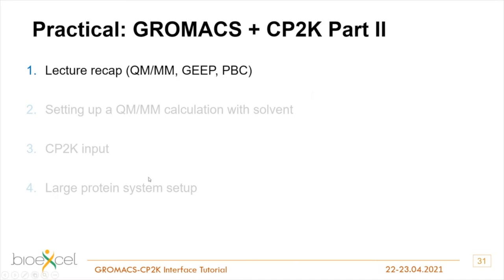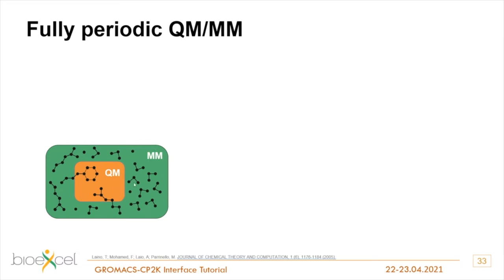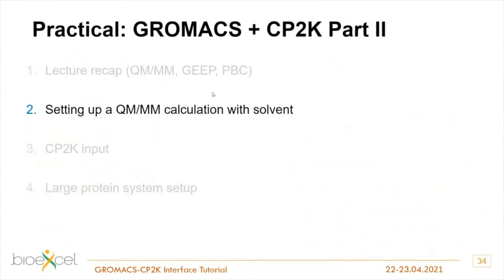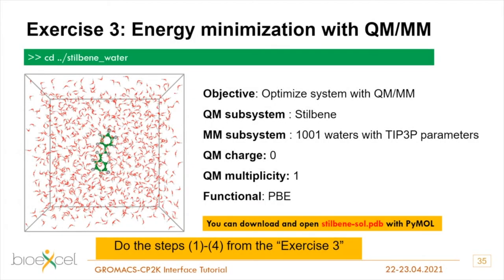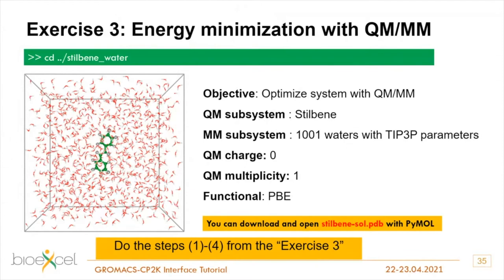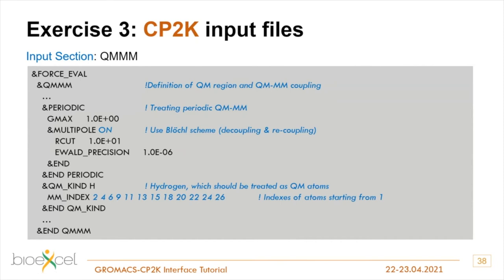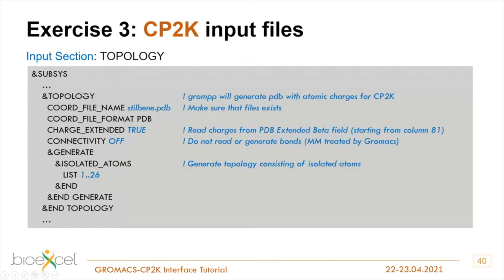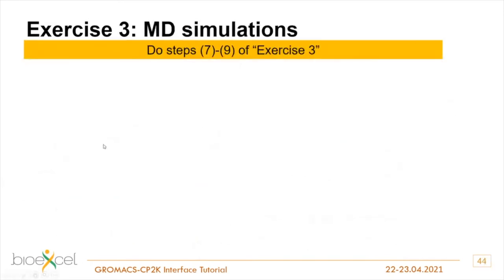QM/MM with GROMACS+CP2K - Practical 2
Recording of the second GROMACS+CP2K practical during the April 2021 course on QM/MM with GROMACS+CP2K.
This practical covers:
How to set up a simple QM/MM system in the GROMACS-CP2K interface
How to set up protein simulations with QM/MM, breaking covalent bonds
How to treat QM-MM interactions in fully periodic system
Performing simulation of a simple QM system in MM water
Setting up a protein system using default interface parameters

Questions about this course or about combined usage of GROMACS and CP2K to perform QM/MM simulation can be asked on the BioExcel forum